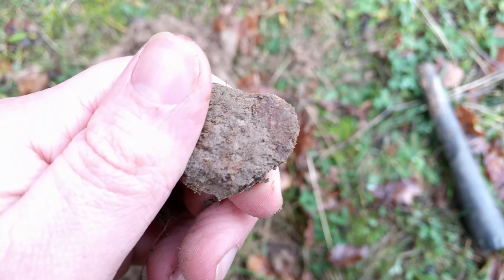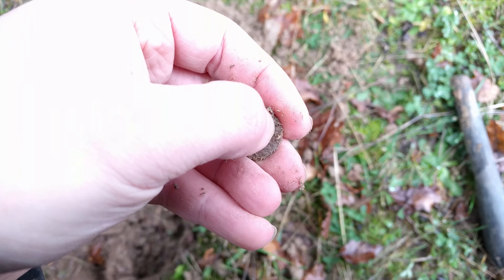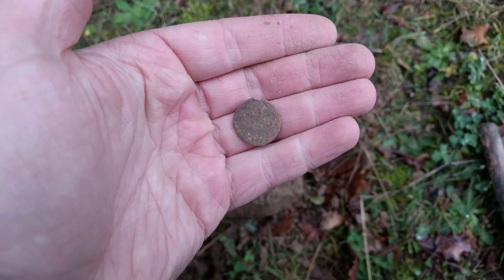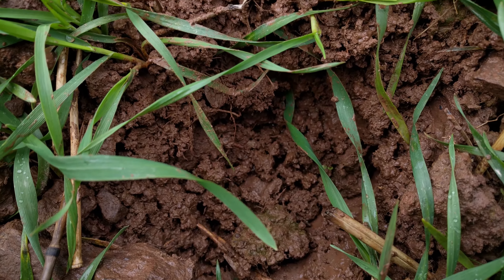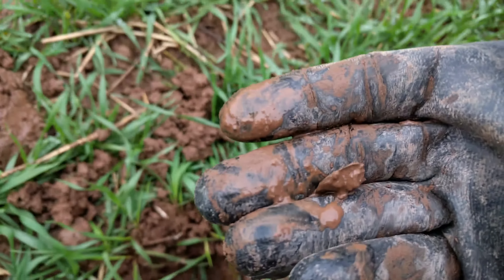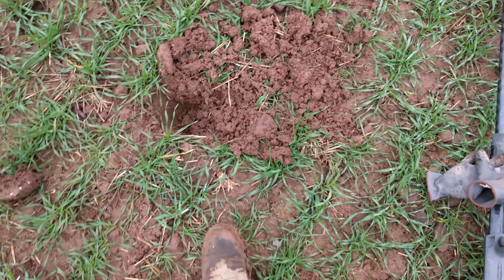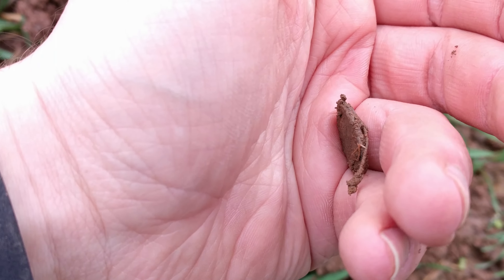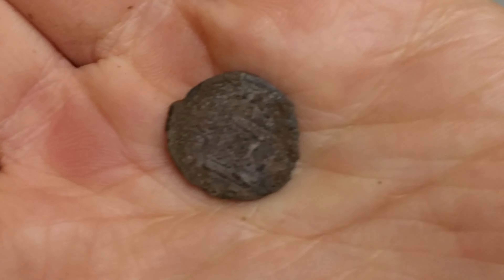Detecting Germany 4 - Roman Silver & more!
After receiving permission from my first large-scale farmer I mapped out the land and started to survey some of the fields I thought were in good areas. I ventured on to a set of four fields that quickly produced a nick-name of "roman pottery barn" as there is a barn very close by and the fields are littered with pottery shards every few meters. Shortly after noticing the enormous amount of pottery I popped my first silver coin and a old one at that.

Enjoy the footage as it is and will now be all shot in 4k UHD / 2160p!